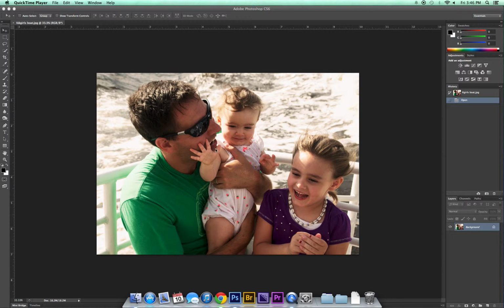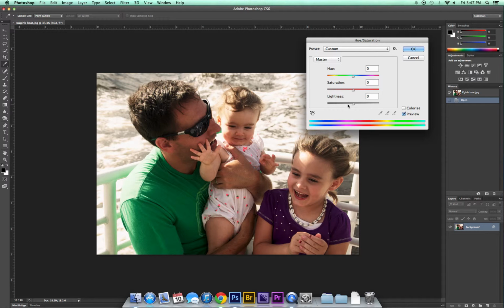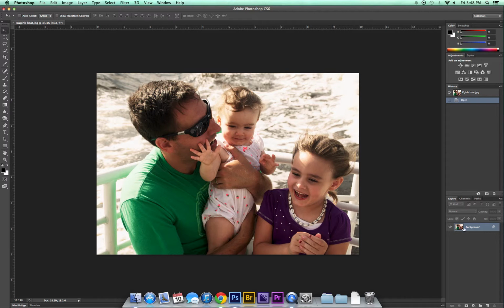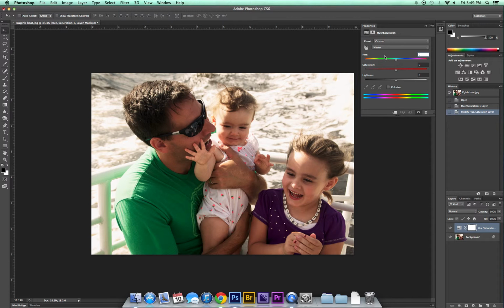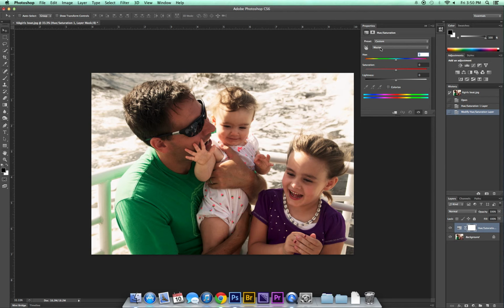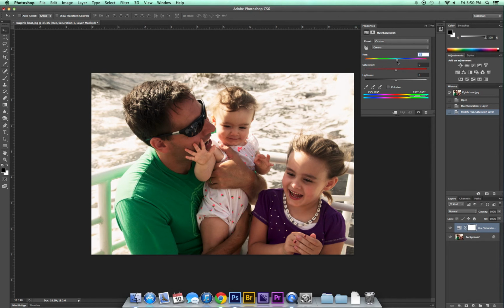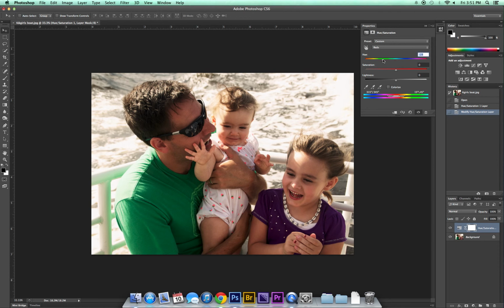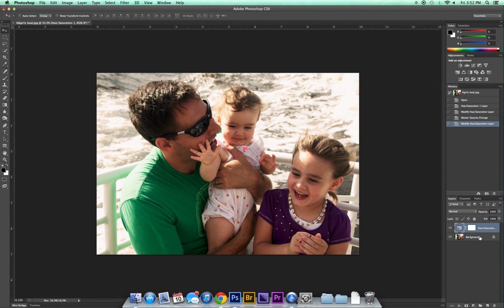Edit Workflow 3: Hue:Saturation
Editing workflow step 3